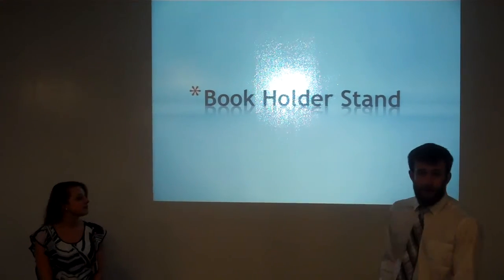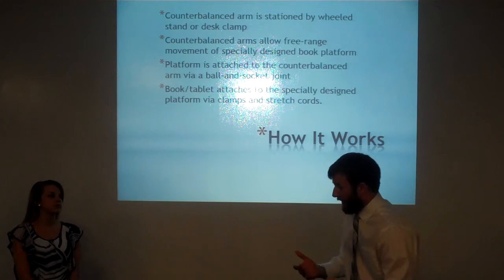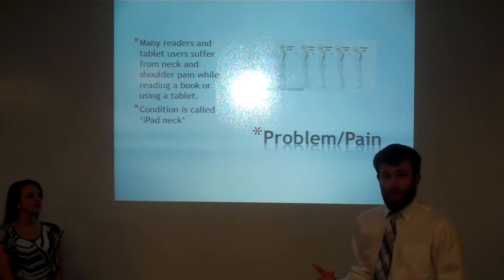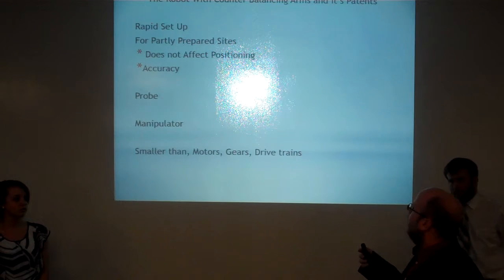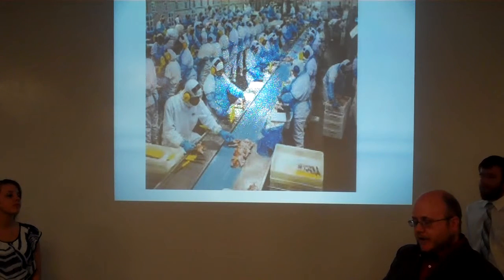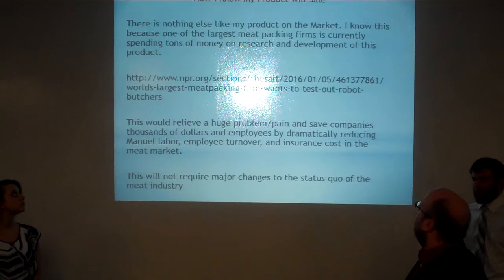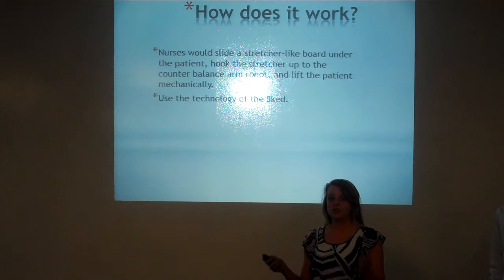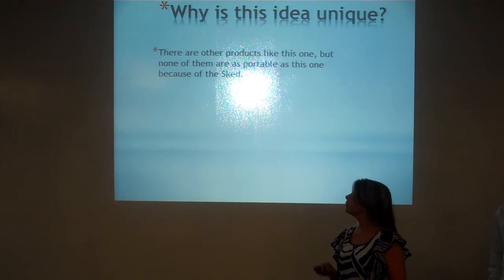Aaron, Tyler, Jill